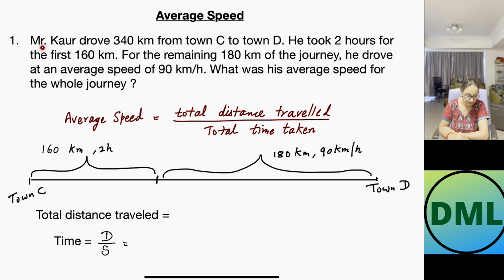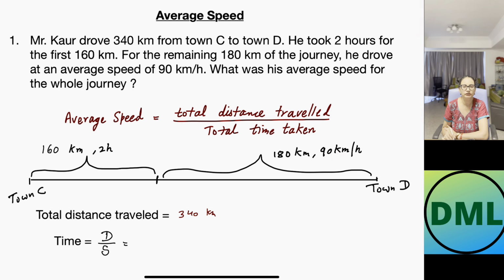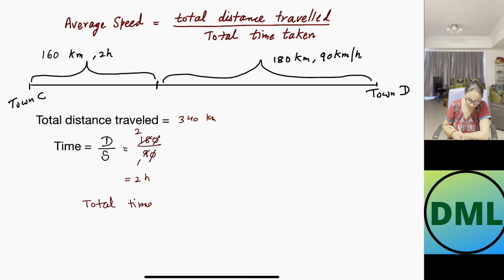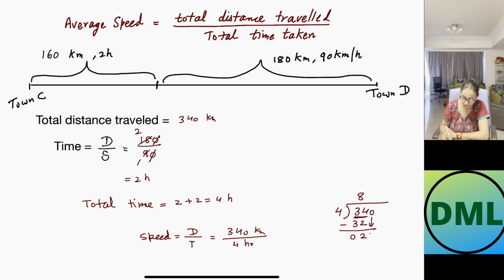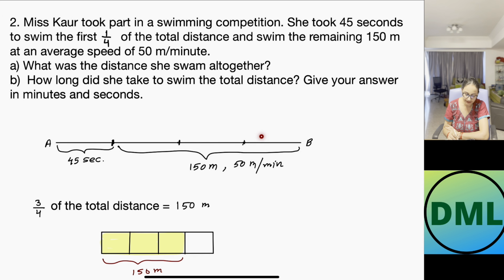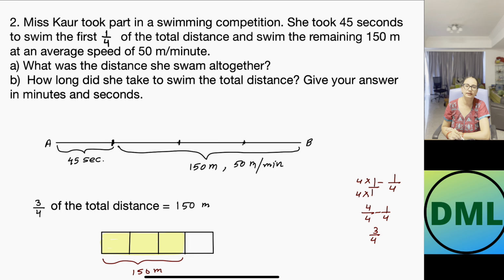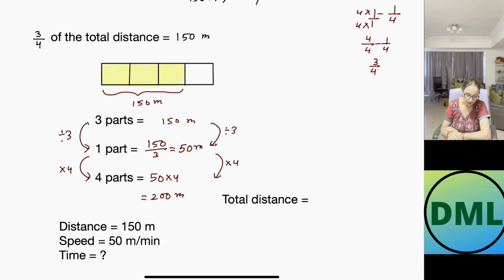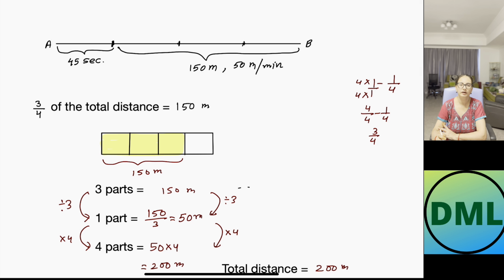Average Speed - Understanding Average Speed, Distance & Time With Few Examples, Year 6, IGCSE/CBSE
Hello everyone, in this video, we are understanding average speed. What is average speed? What is the formula for average speed? What is the formula for distance? What is the formula for time? This is the third video on speed.

Chapters :
00:00 intro
00:12 Mr. Kaur drove 340 km from town C to town D. He took 2 hours for the first 160 km. For the remaining 180 km of the journey, he drove at an average speed of 90 km/h. What was his average speed for the whole journey?
03:35 Miss Kaur took part in a swimming competition. She took 45 seconds to swim the first 4 of the total distance and swim the remaining 150 m at an average speed of 50 m/minute.
a) What was the distance she swam altogether?
b) How long did she take to swim the total distance? Give your answer in minutes and seconds.

Credits: DML

Questions in this video have been selectively picked from Shaping Maths course-book by Marshall Cavendish